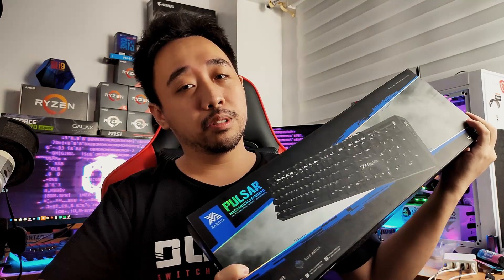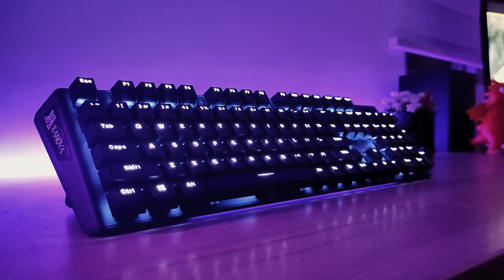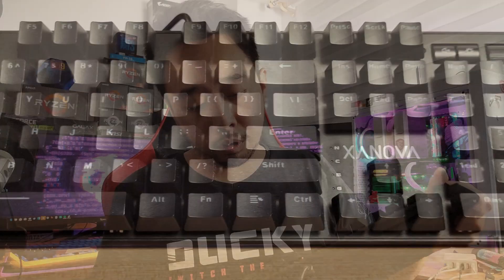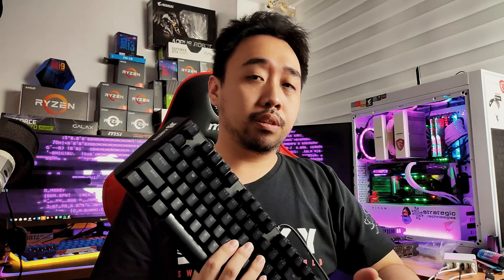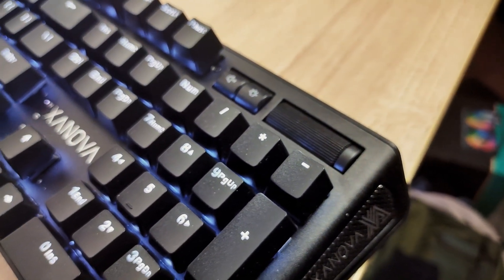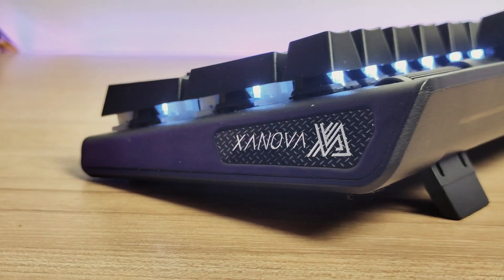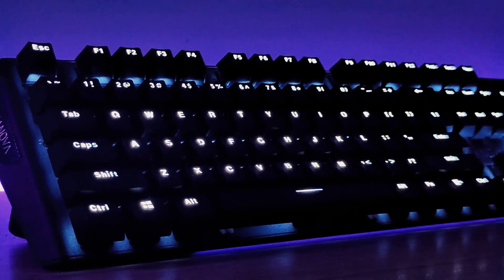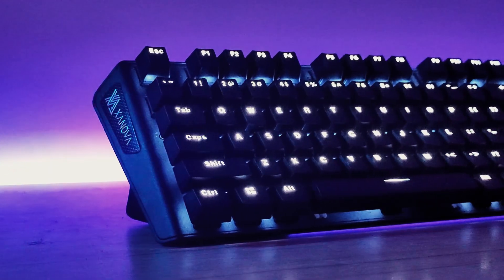Xanova Pulsar Keyboard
A trip to the minimalist lane with Sethan and the Xanova Pulsar from Galaxy Philippines
A media wheel, an audio visualizer, and a full keyboard layout with a smaller space